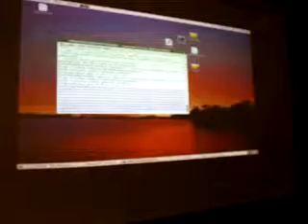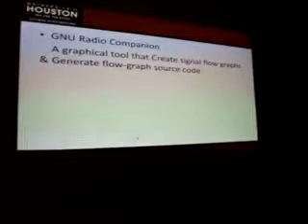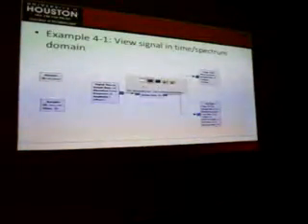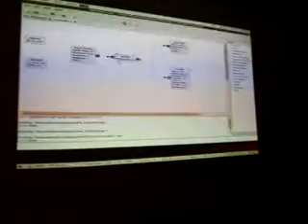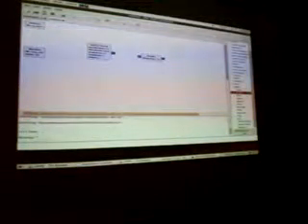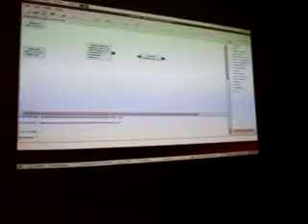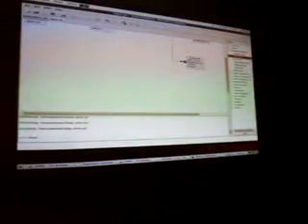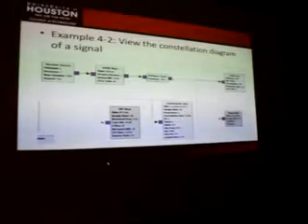ECE-UH - Presentation on USRP2 - Part 6